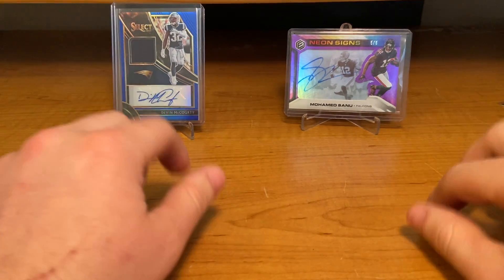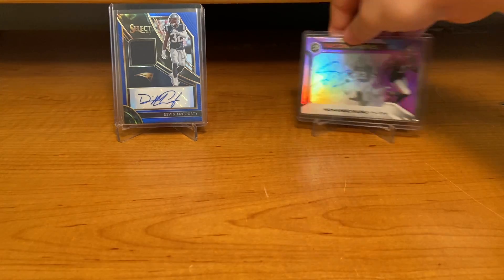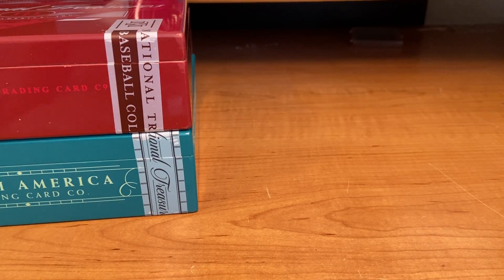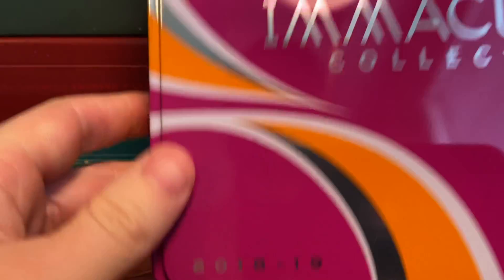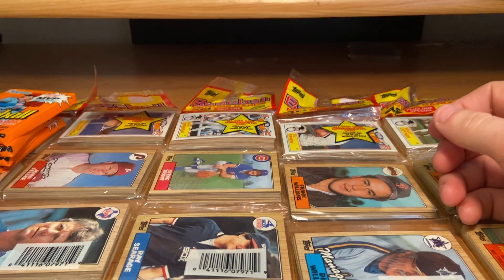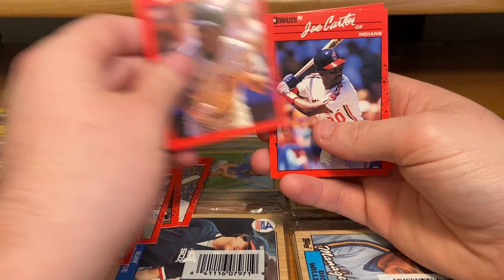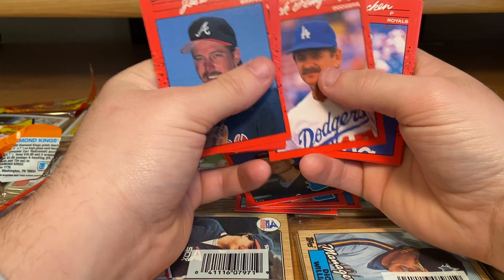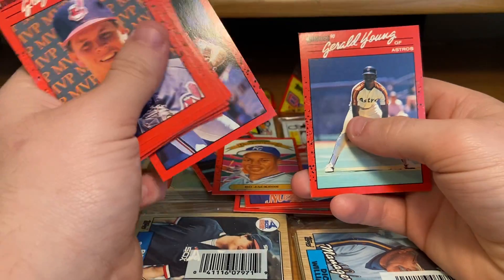Huge Mail Day Autographed Jersey 2x SB CHAMP And Some Crazy Extras